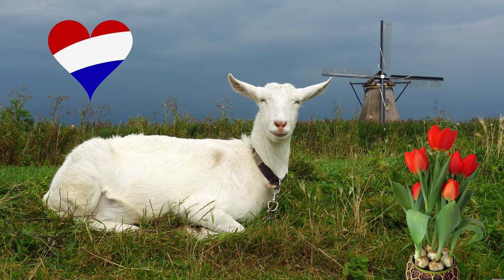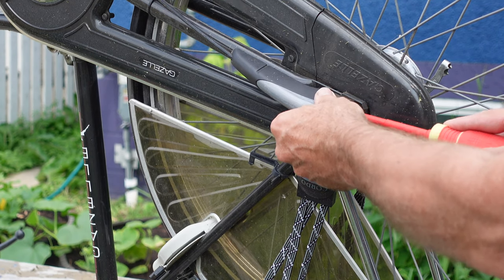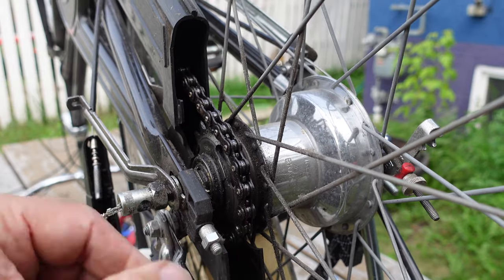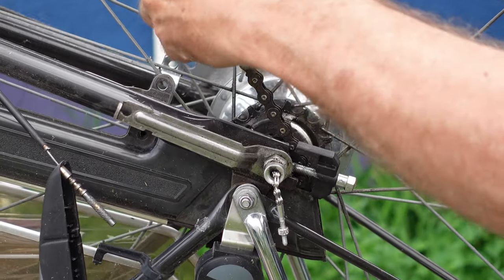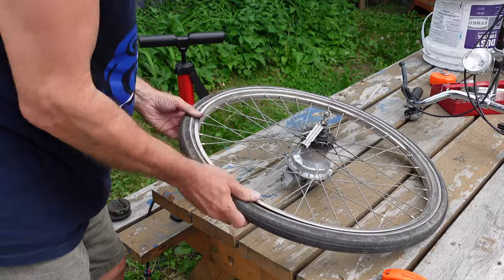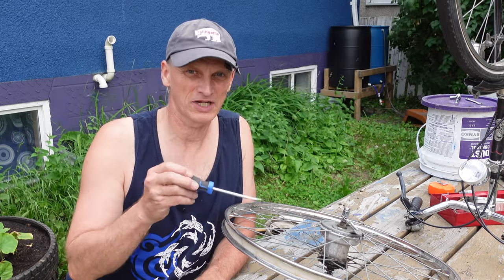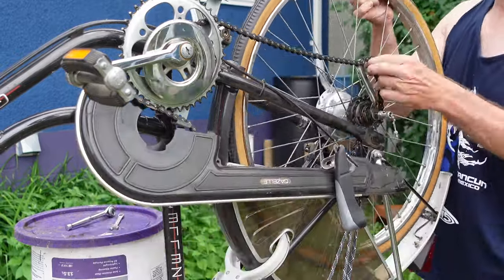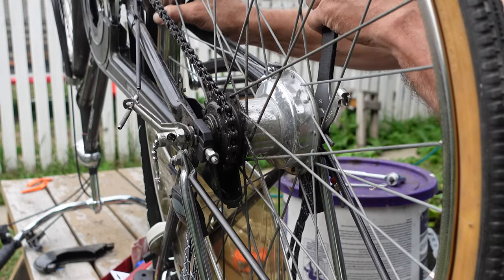How to replace the Rear Tire on a Dutch Bike, Gazelle Maxinette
The Gazelle Maxinette is a typical high quality Dutch bicycle and it has many advantages over North American bikes. However, things are different and the chain is completely enclosed.
Will I be able to figure out how to remove the rear wheel on this bike in order to change the crumbling tire?
Watch me figure it out and enjoy the process!

Please consider supporting my little channel with Super Thanks!

Sony ZV 1

Tascam DR 10 L

Additional media:
dassel, Clker-Free-Vector-Images, ArtTower, steinchen, christianpackenius, from pixabay.com